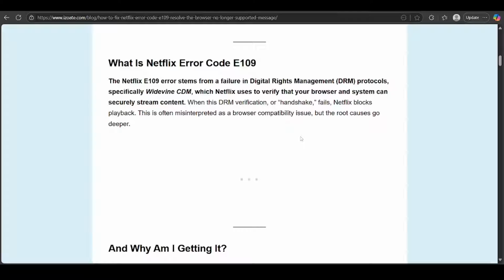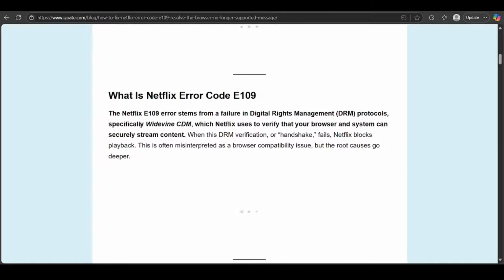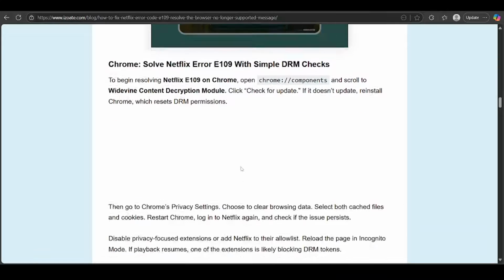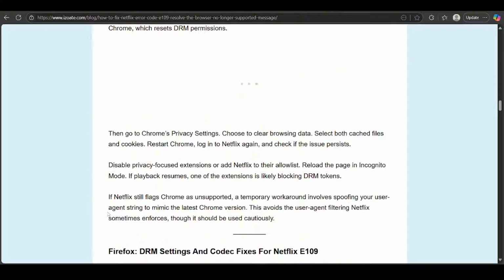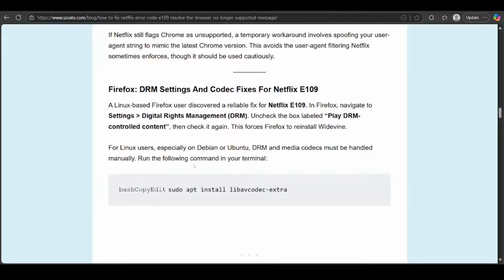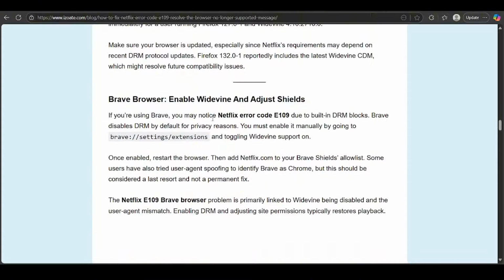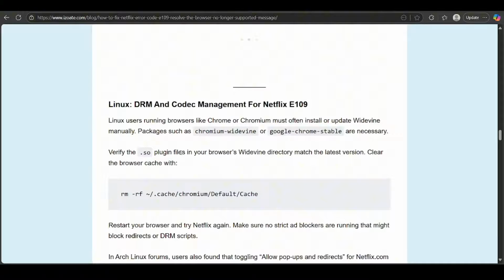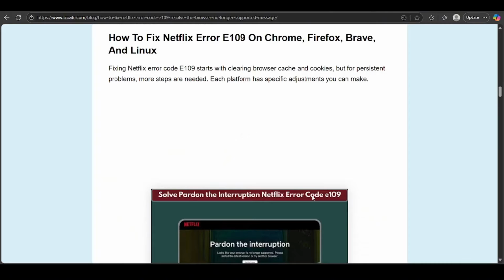(UPDATED WAY!) – How to Fix Netflix Error Code E109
Netflix error E109 usually means a problem with your app version or playback settings. This guide shows how to clear cache, reinstall the app, and restore full access. You'll also learn how to reset your playback device or use a different network. Fixing this error only takes a few minutes if done correctly.
🔁 Switch to a different playback device
📥 Reinstall Netflix from app store
🔧 Restart router and device